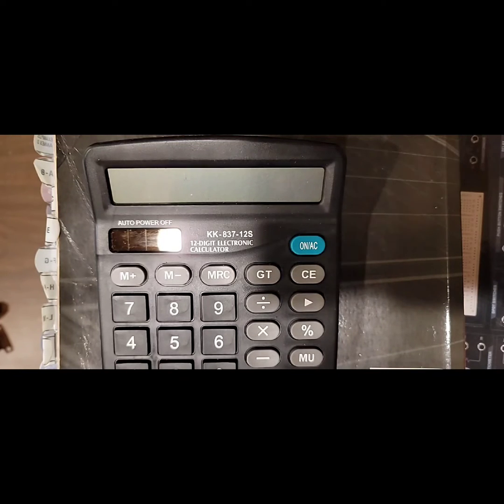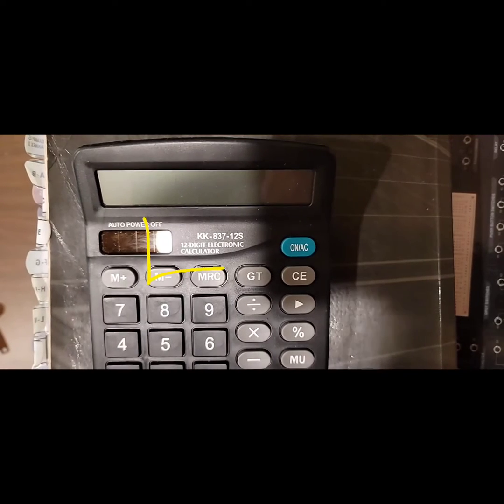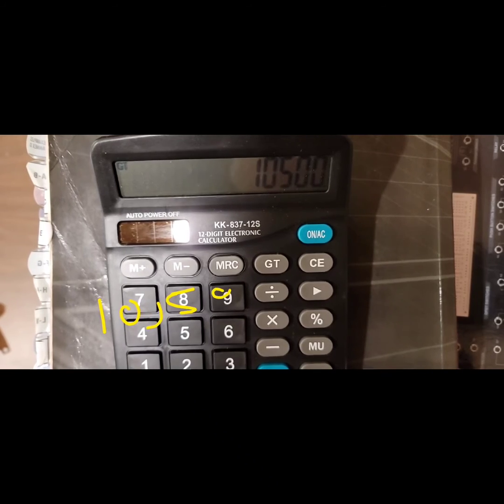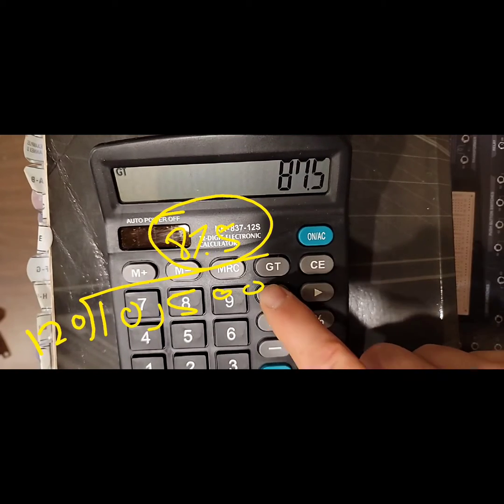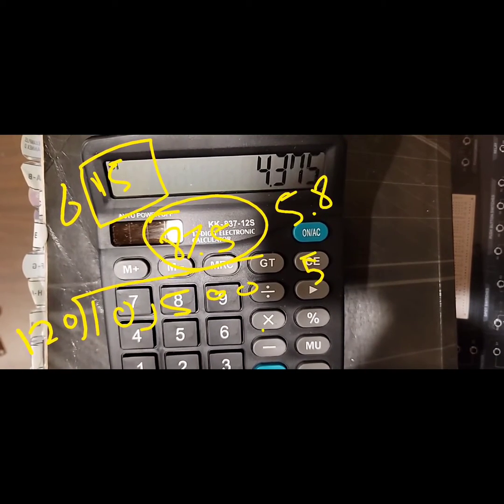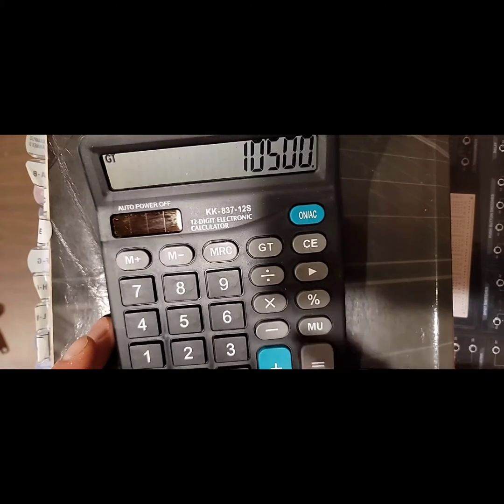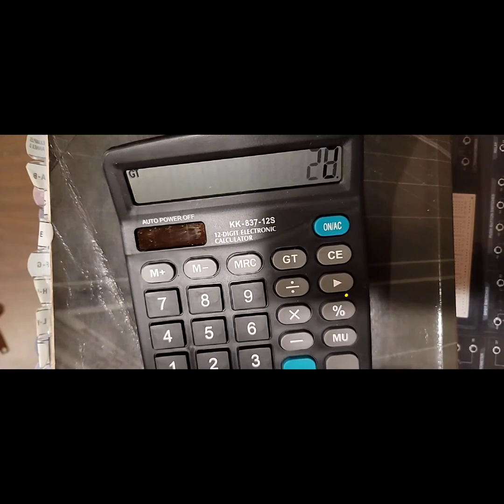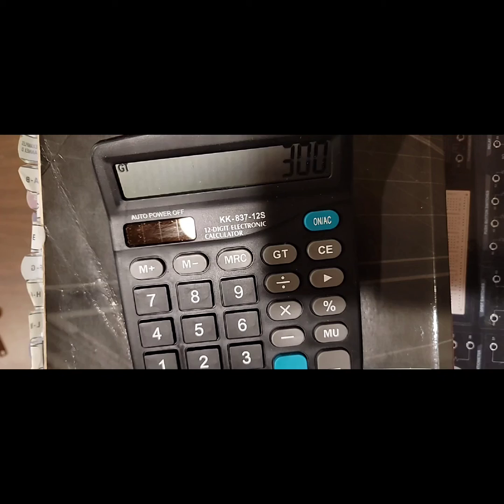ELECTRICAL CALCULATIONS! How many General lighting/receptacles circuits do I need? 15 or 20 amp?